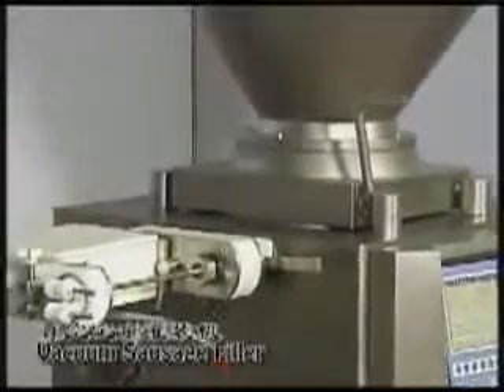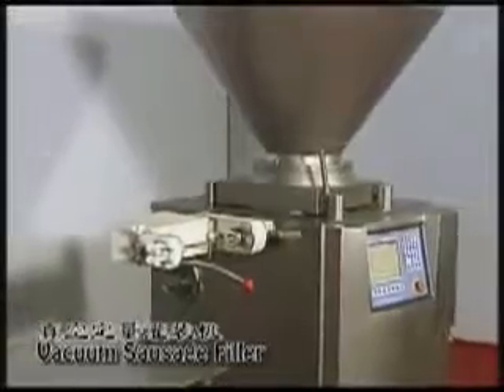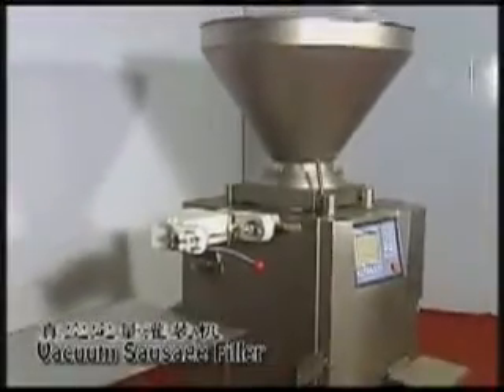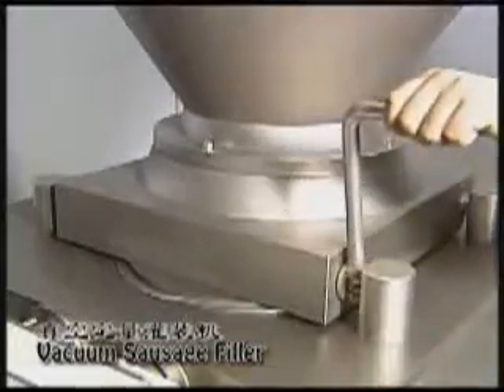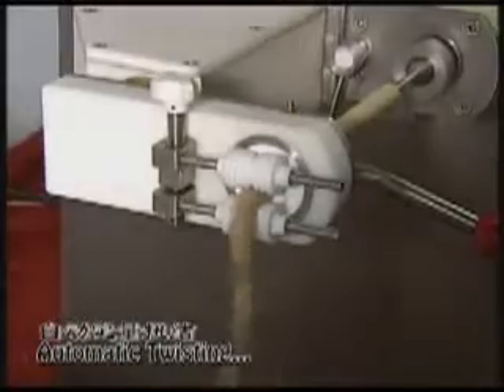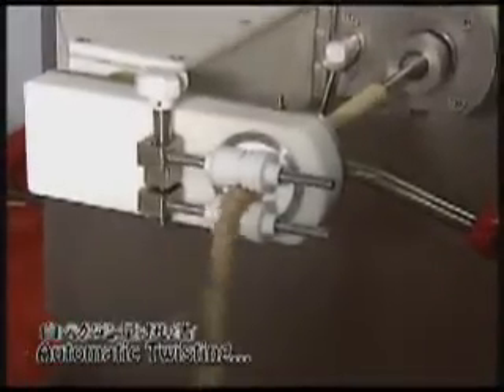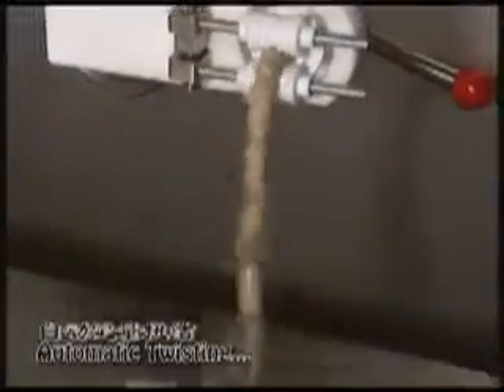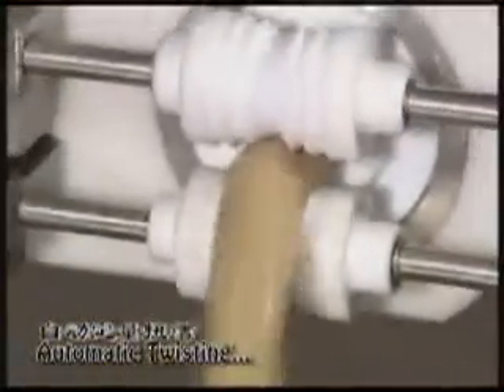YUANCHANG Vacuum sausage filler with twisting-EMAIL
producer of complete sausage production line for 30 years